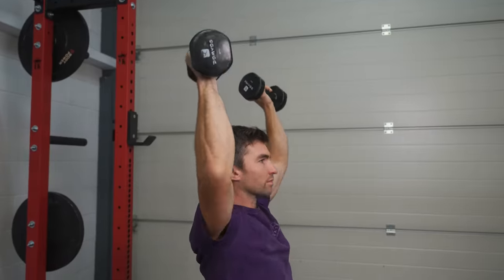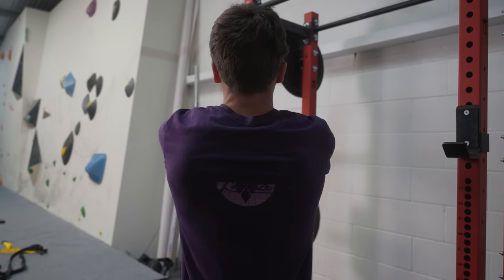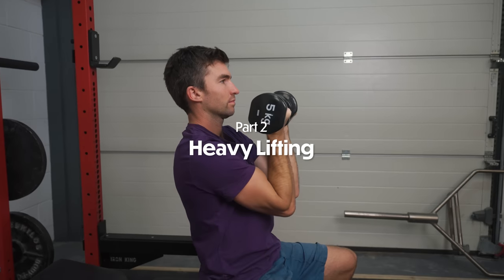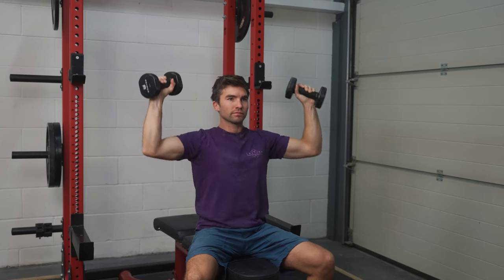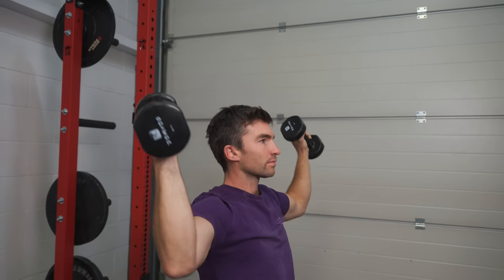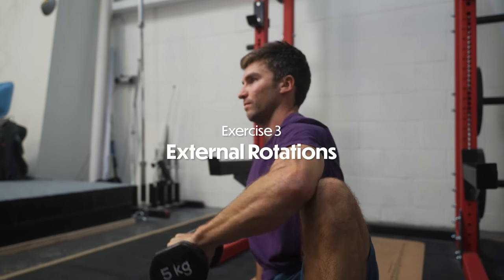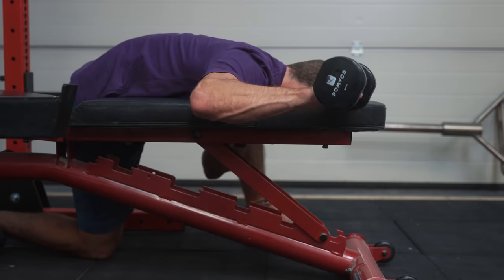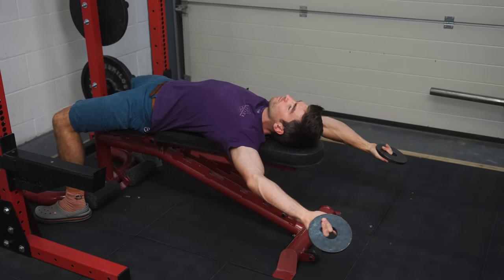3 Need to Know Exercises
Climbing places a huge demand on the shoulders, so it is not surprising that climbers often complain of pain or pick up injuries. One of the best ways to prevent this is by strengthening the shoulder so it can cope with the demands of our sport. Ollie takes us through 3 of his go-to strength and conditioning exercise he will use with the climbers he coaches as well as in his own training.